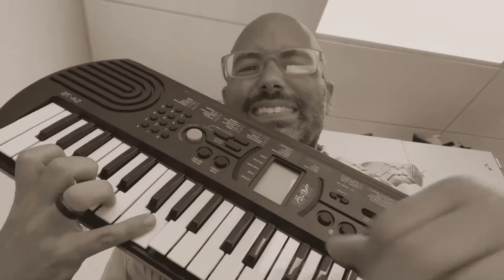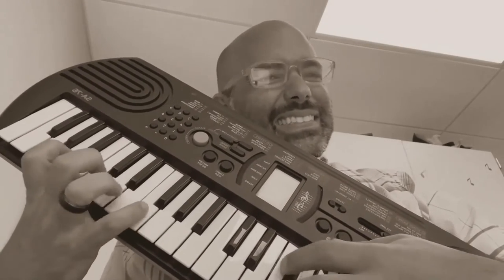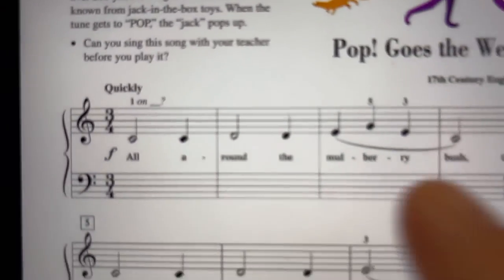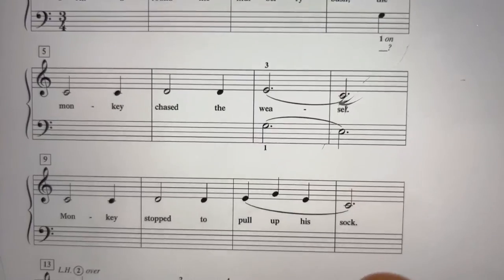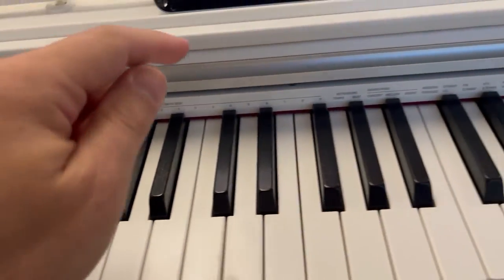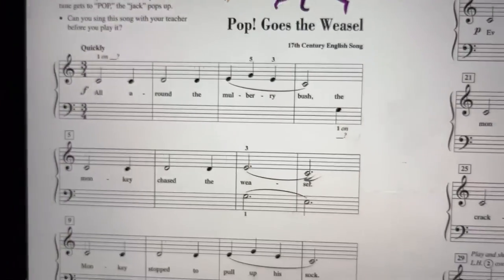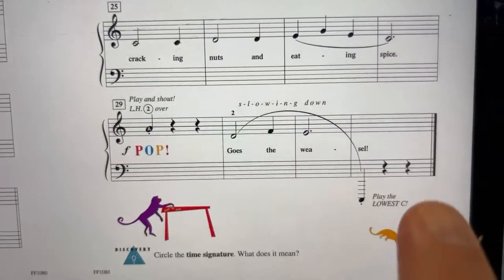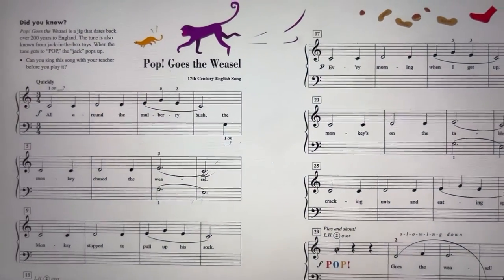Pop! Goes the Weasel (Level 1) - Piano Adventures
Piano Adventures, Level 1, Performance Book, p. 6-7